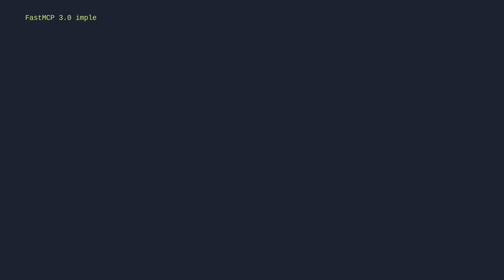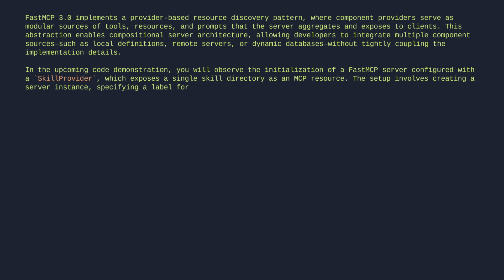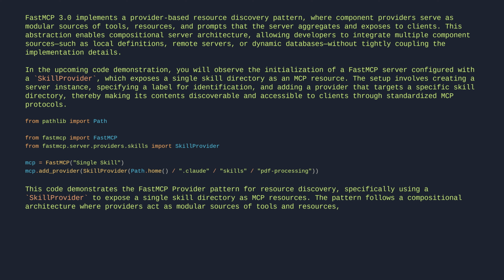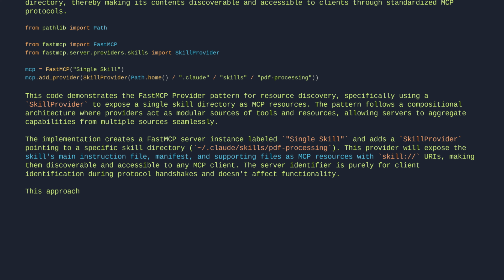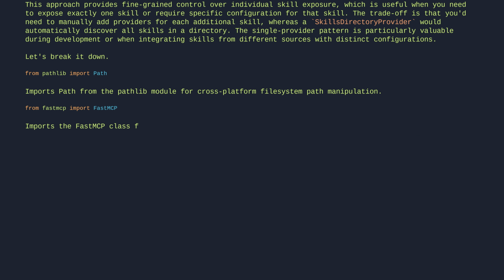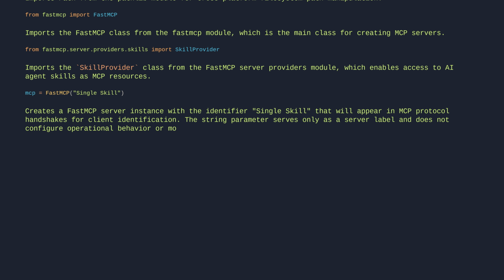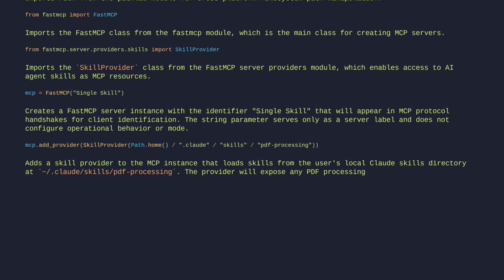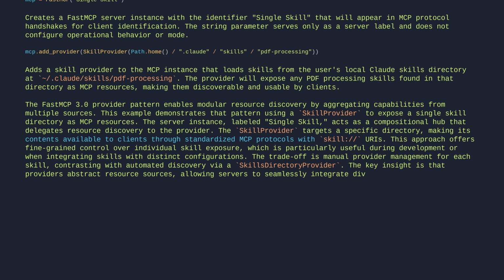FastMCP Skills Provider Configuration - Part 3/12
Learn how to configure FastMCP 3.0's provider-based resource discovery pattern using SkillProvider. This tutorial demonstrates modular server architecture for exposing skills as MCP resources with fine-grained control.

The code explicitly loads a single skill directory (`pdf-processing`) using `SkillProvider`, making its resources available to clients through MCP. However, the koan suggests that despite this clear path (the provider), clients may still encounter familiar obstacles—likely because they expect or interact with the skill in habitual ways, overlooking the structured access MCP provides. The tension highlights how even well-defined interfaces can't always override ingrained usage patterns.